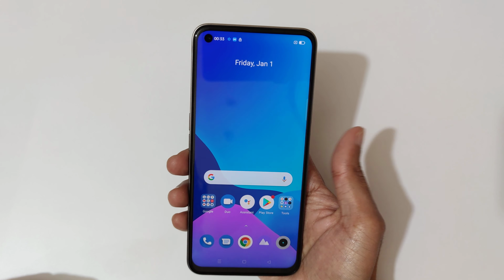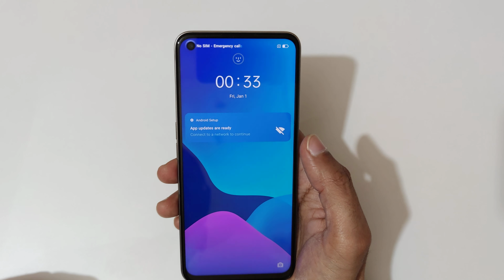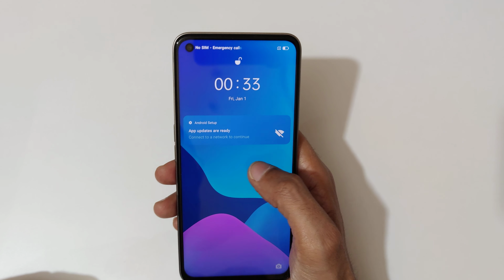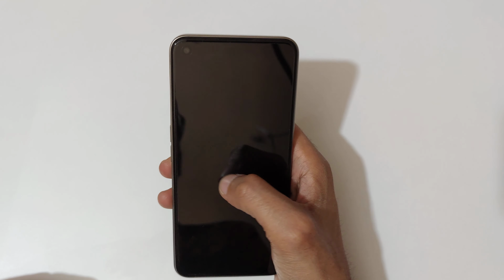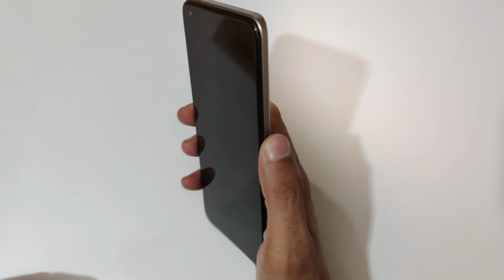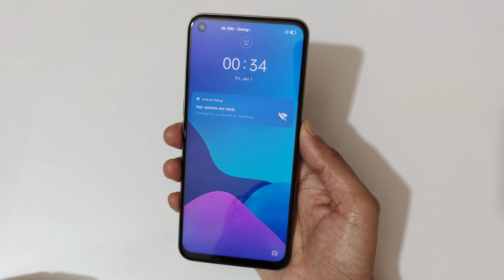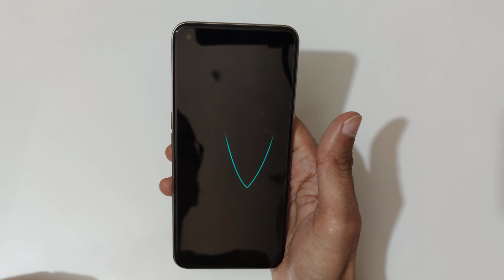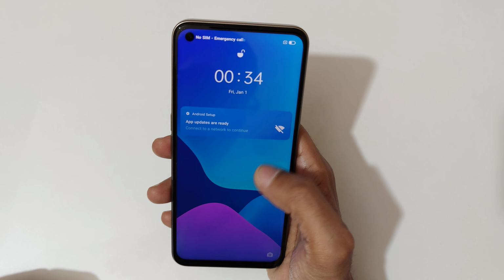realme 8i Screen Off Gestures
I am gonna show you the screen off gestures of realme 8i Smartphone. Very helpful and convenient feature, applicable on all realme Smartphones.